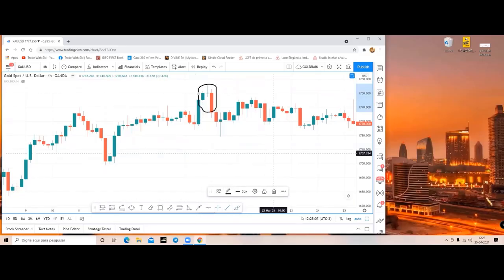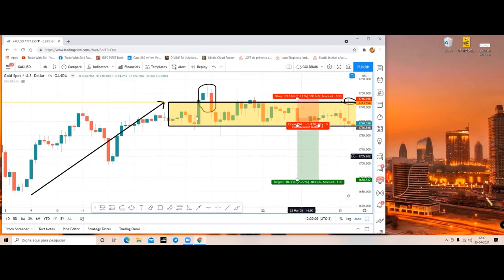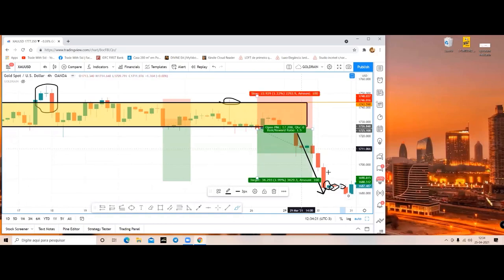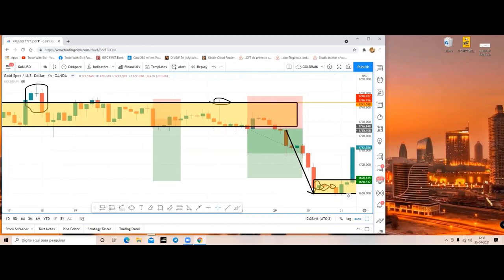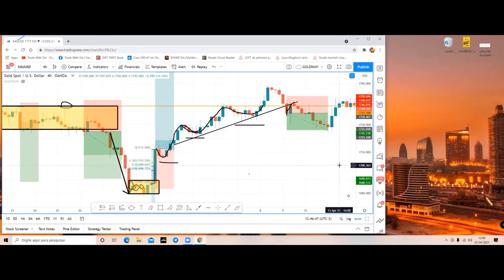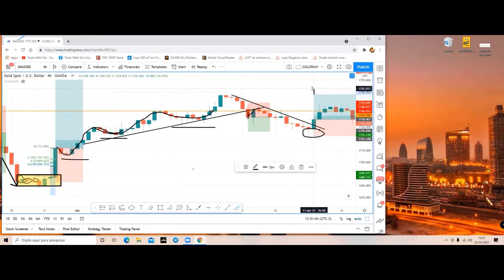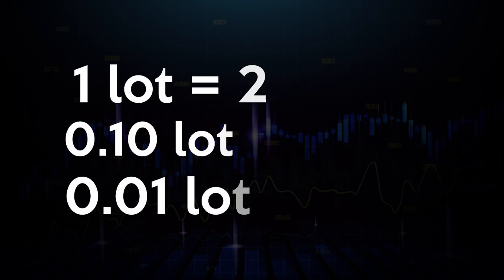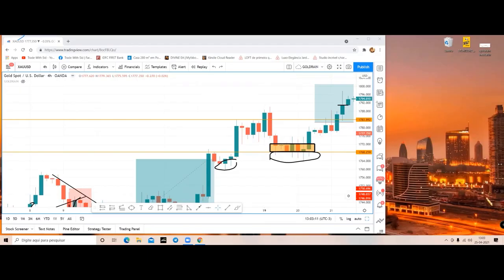Best Gold trading strategy 2021 | 100% accuracy? Must watch !